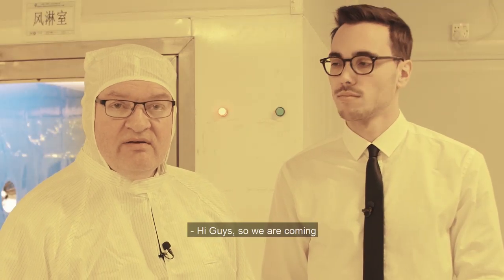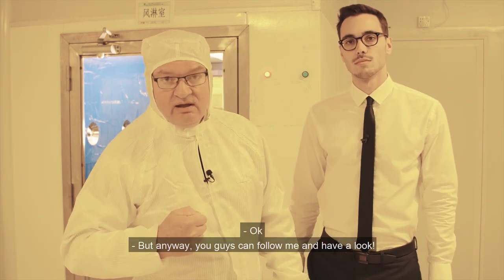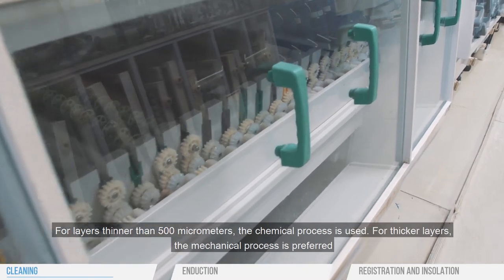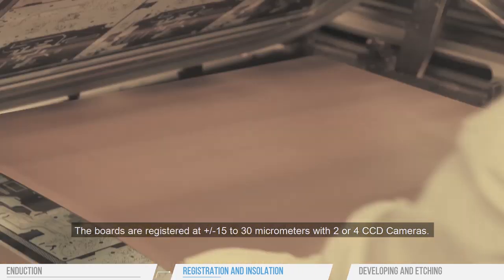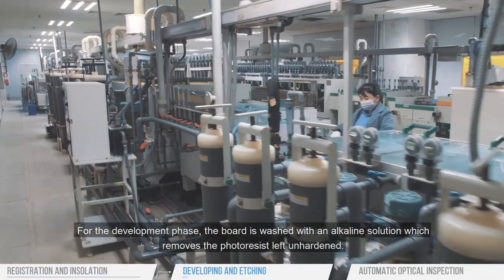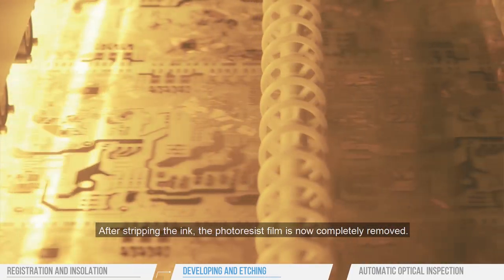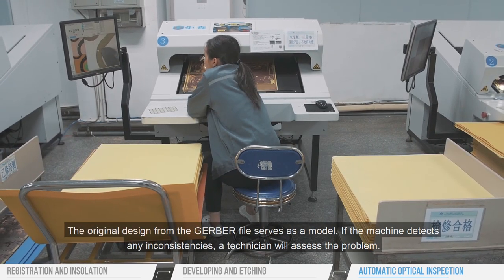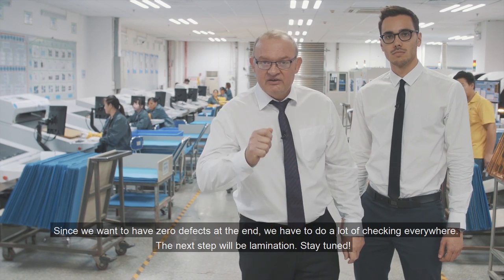PCB Journey Episode 3, Inner Layer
ICAPE Group takes you on a PCB journey through an exclusive web series, to discover all the secrets of the PCB manufacturing process in our partner factories in Asia. The third episode of the series takes place in the cleanroom. Follow us and find out how the first image of the PCB appears on the panels during this technical, precise and critical step of the process !